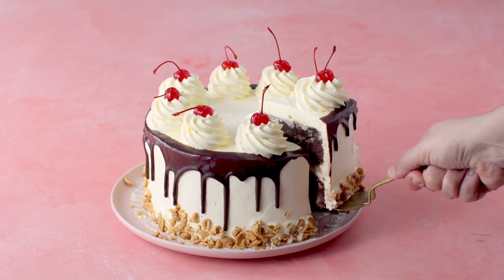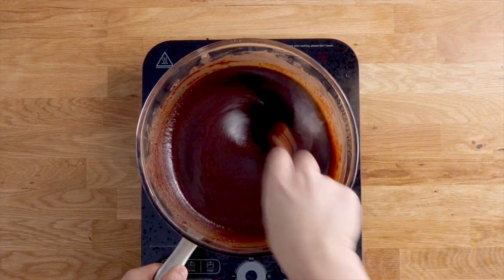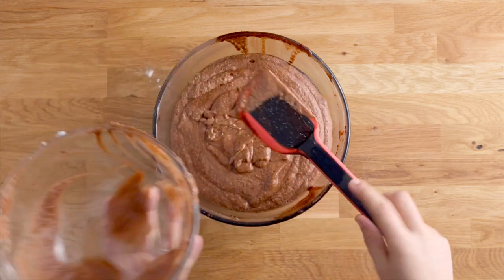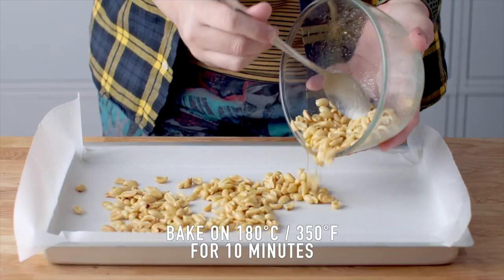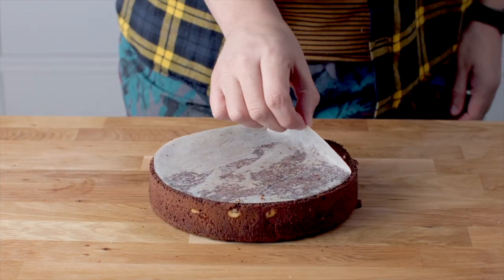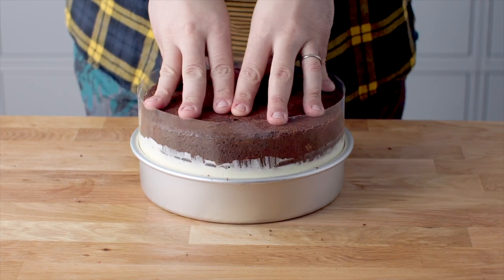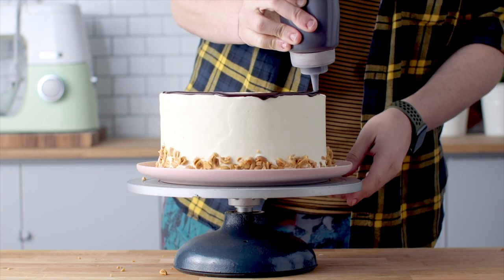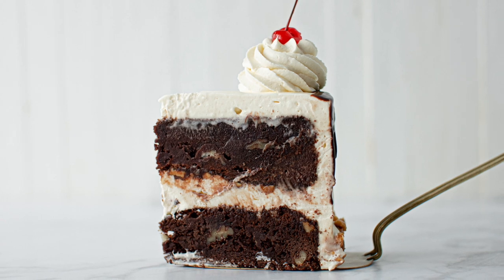Ice-Cream Sundae Cake With Real Ice-Cream! - The Scran Line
⏱️TIMESTAMPS⏱️
00:00 - INTRO
00:29 - BROWNIE CAKE
02:03 - SALTED NUTS
03:10 - LAYERING THE CAKE
04:17 - LET’S DECORATE!
05:19 - GRAB THE RECIPE ON THESCRANLINE.COM